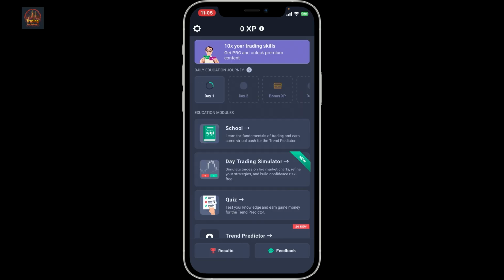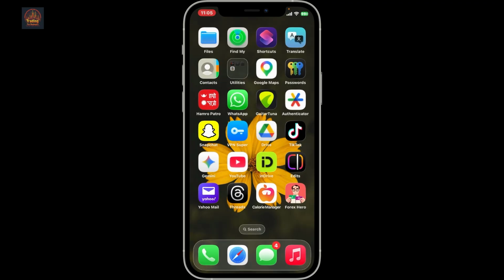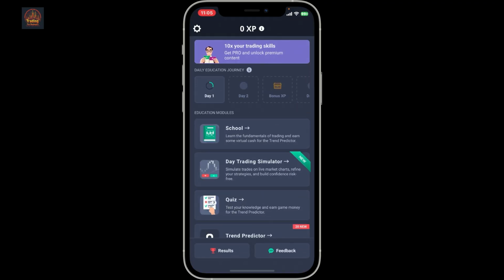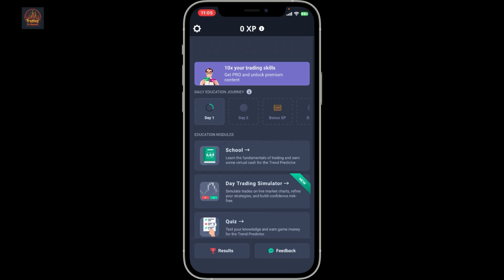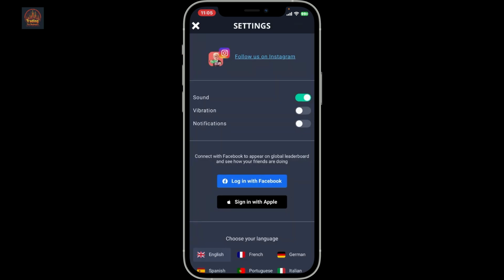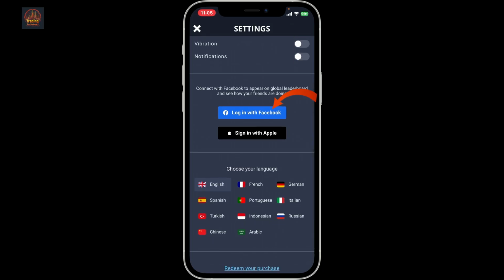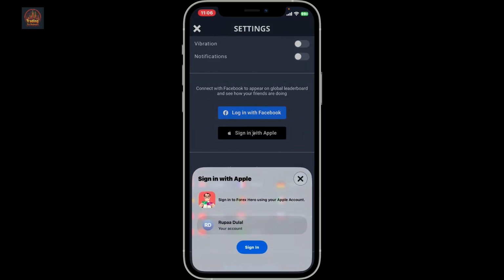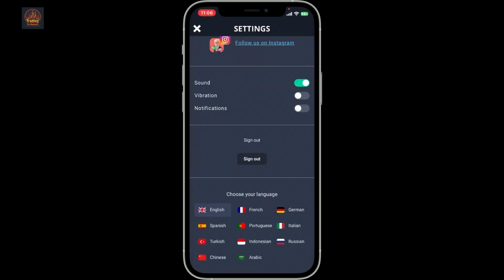How to Login to Forex Trading School & Game App (Step-by-Step 2026)?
Want to start your forex learning journey but stuck at the login step? In this 2026 beginner-friendly tutorial, I’ll walk you through exactly how to log in to the Forex Trading School & Game App step by step—quick, simple, and stress-free.